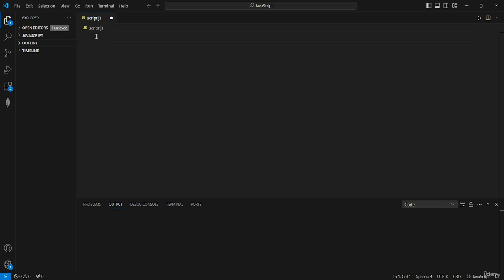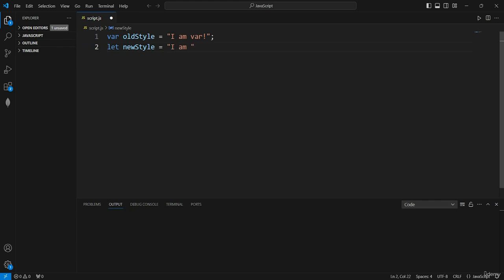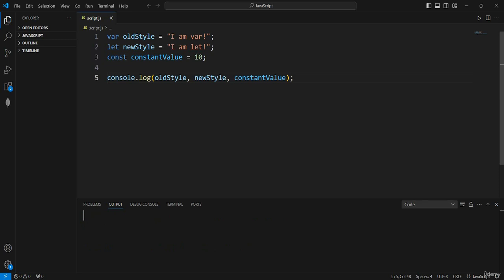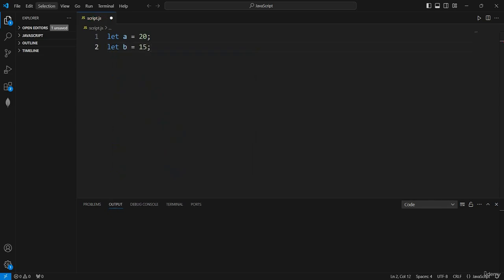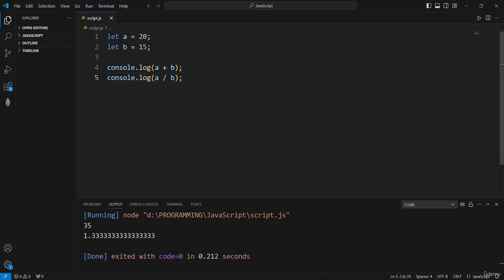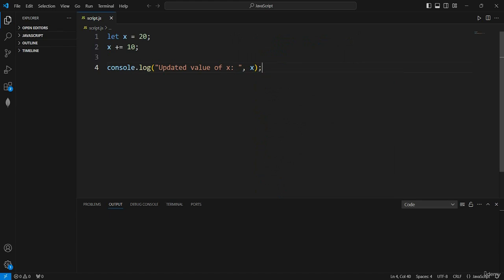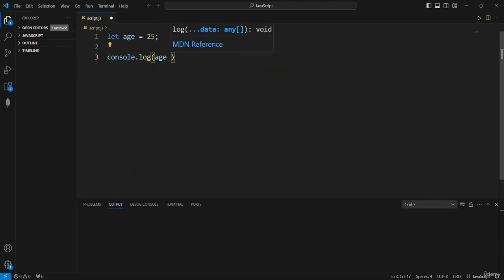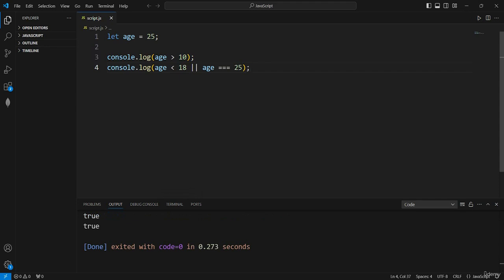The Complete JavaScript Developer: Learn Modern JavaScript (02 Variables and Operators)